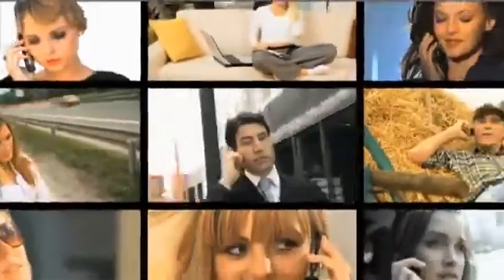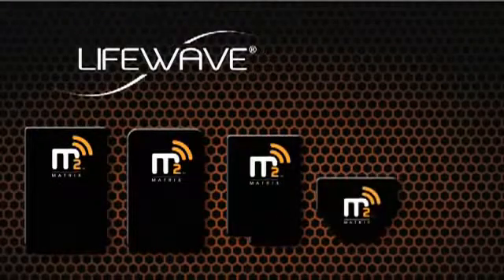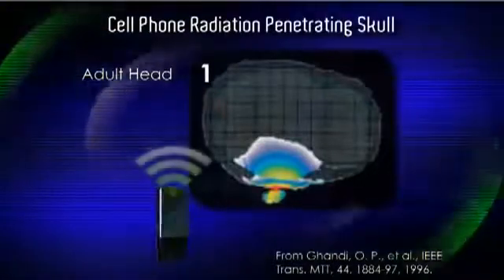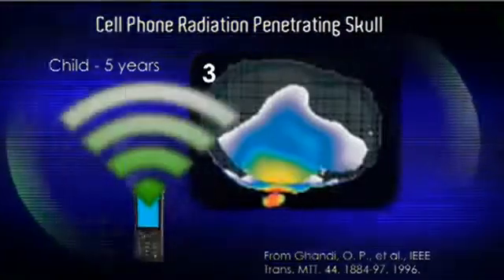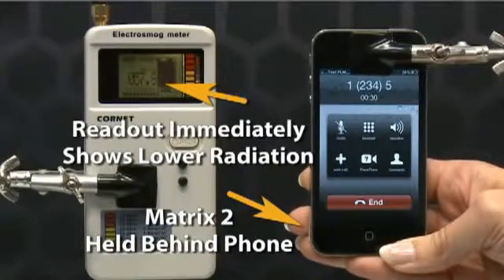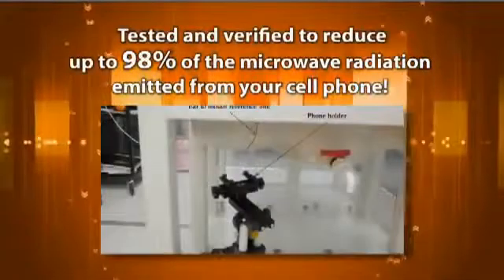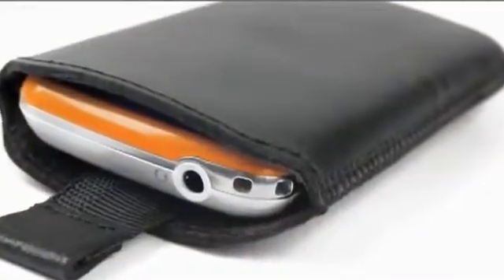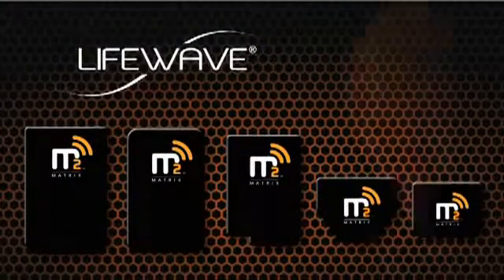★ Promieniowanie mikrofalowe z telefonu komórkowego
★ Promieniowanie mikrofalowe z telefonu komórkowego, jest już rozwiązanie!
MATRIX2 opatentowane, jedyne tak skuteczne rozwiązanie twojego problemu. Chcesz lub musisz używać komórki, a le zapewne nie chcesz narażać swojego zdrowia, szczególnie mózgu na promieniowanie o wysokiej częstotliwości jakie występuje w smartfonach.